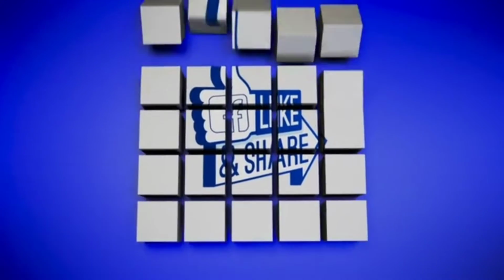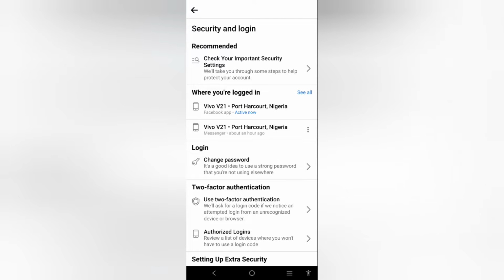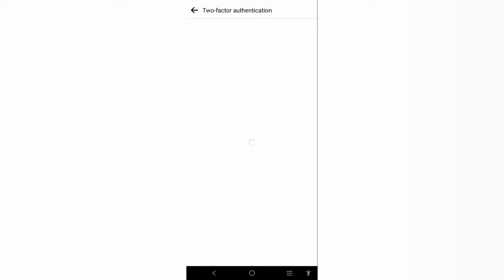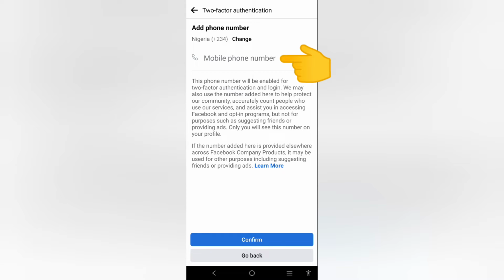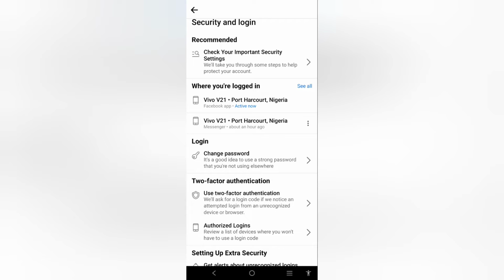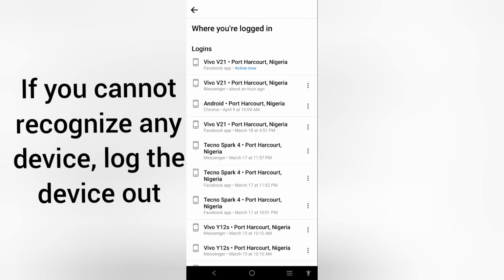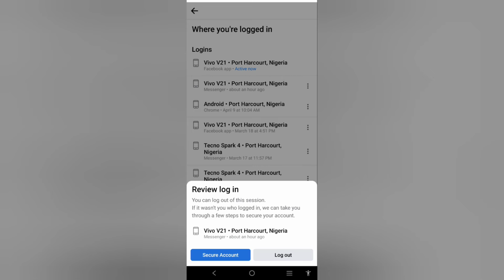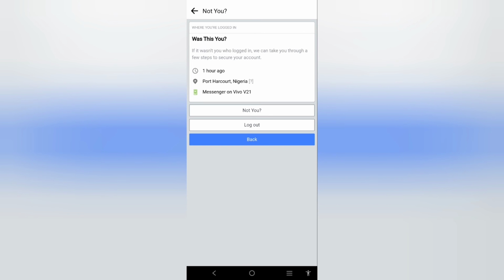2 Smart ways to secure your Facebook account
2 Smart ways to secure your Facebook account
How to secure your Facebook account
Facebook security and login
Facebook two-factor authentication